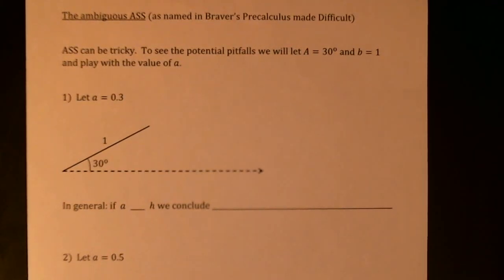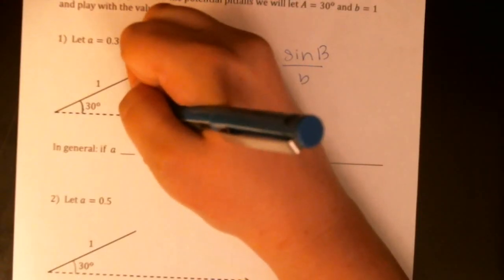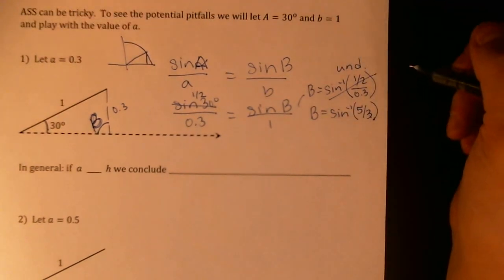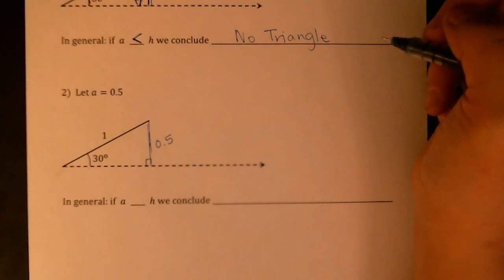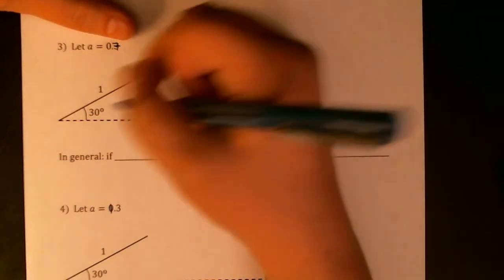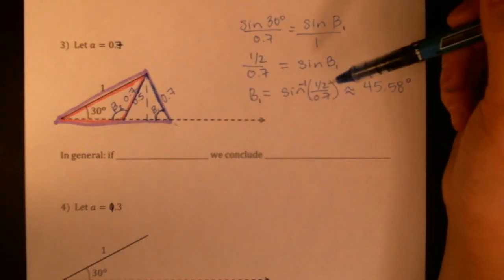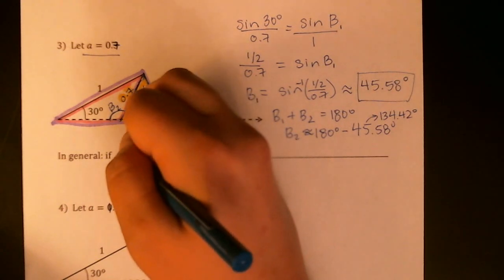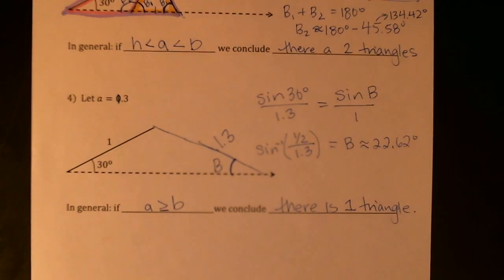M142 5.1 ASS issues